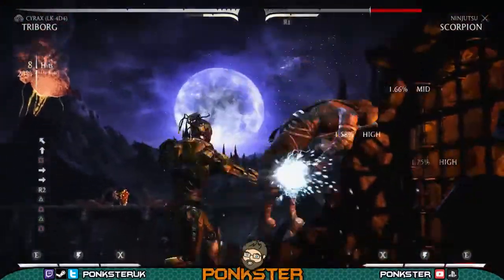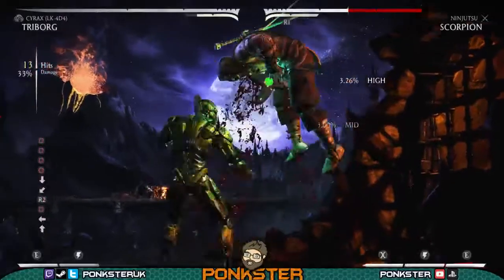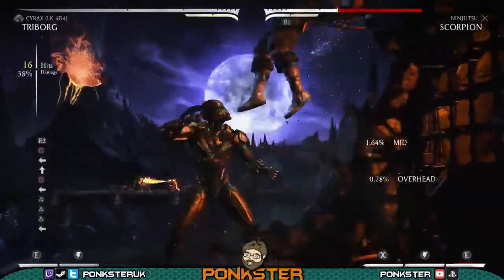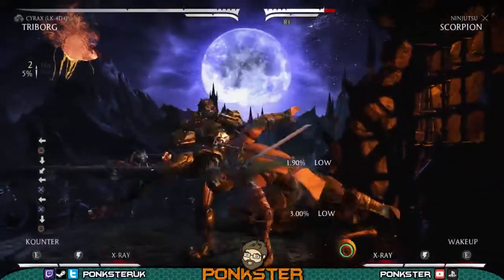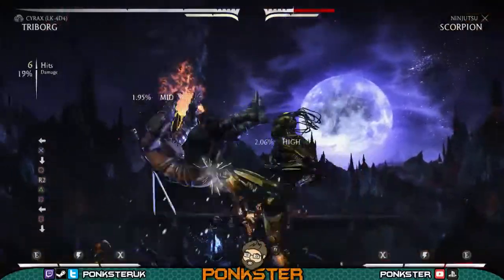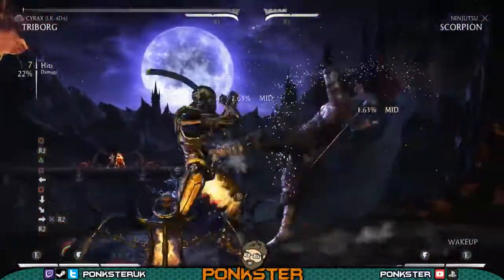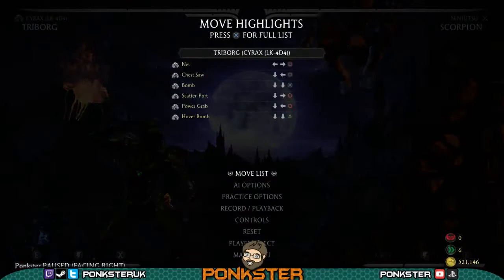Cyrax - Update! Meterless corner conversion (opponent dead)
A high damage corner sequence. Meaty on wake-up!